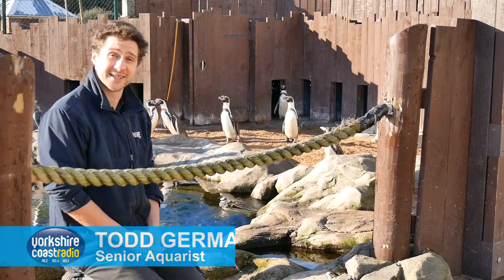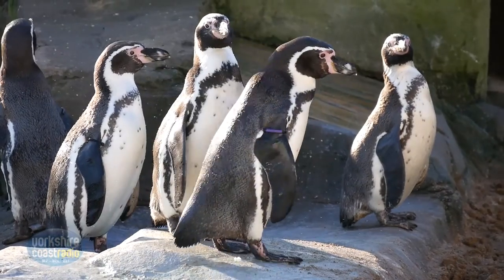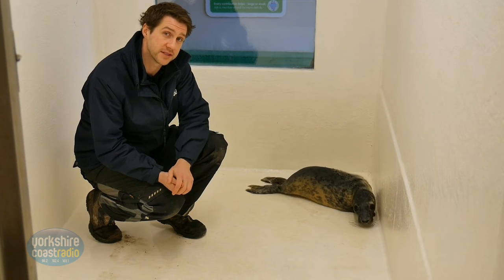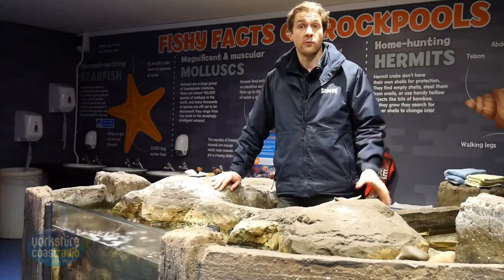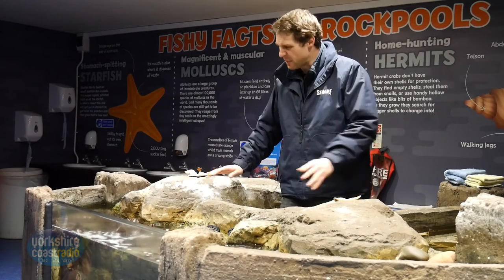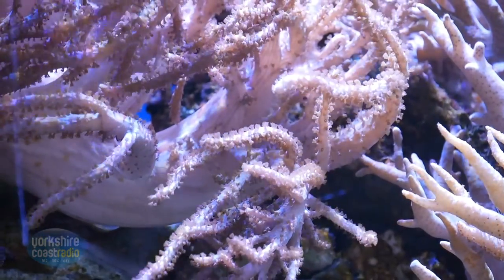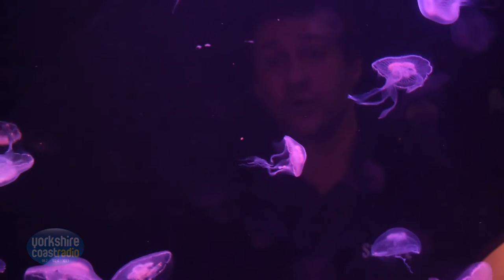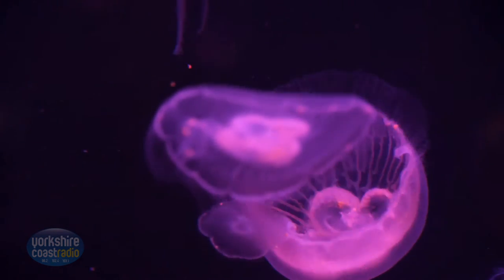Sealife Scarborough Annual Pass Sale 2017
As the Scarborough Sealife annual pass sale takes place for a limited period in February 2017 we take a tour of the venue with senior aquarist Todd German.